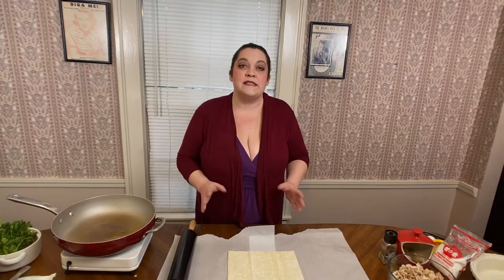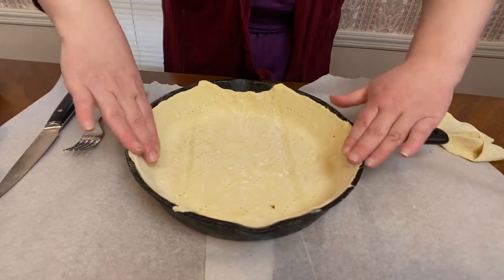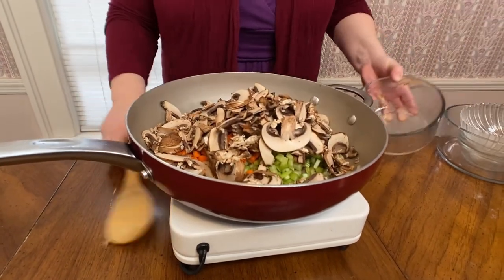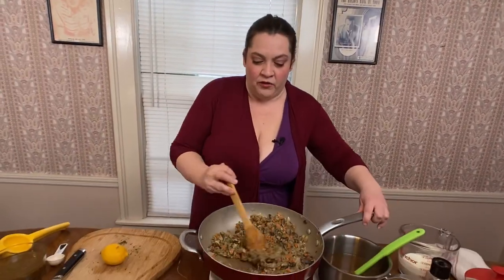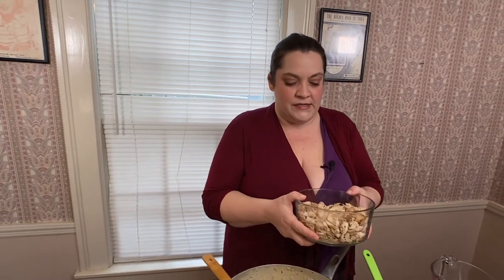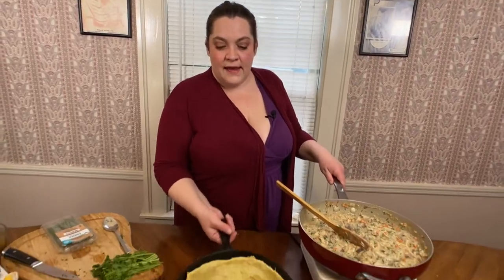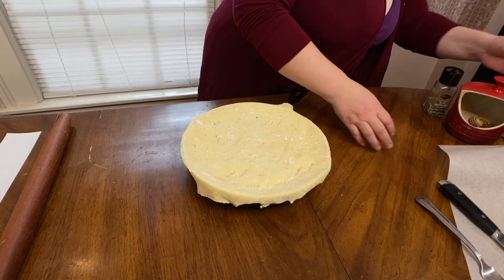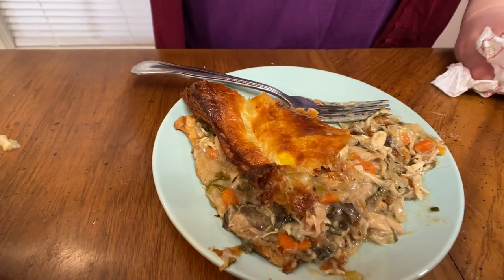Cozy Chicken Pot Pie - All Access Eats Ep. 18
The "Humble" &  "All-American" chicken pot pie is neither humble nor all- American in it's origins, but that doesn't make it any less the comfort food than it decidedly is! This pot pie recipe is the perfect remedy for a cold winter's night.

Ingredients:
4 cups cooked chicken - shredded
3 carrots - peeled and chopped into chunks
2 celery stalks - finely diced
1 large onion - peeled and finely chopped
8 oz Mushrooms - sliced
4 cloves garlic - finely diced
1 shallot - finely diced
1 Tbs fresh thyme - chopped
3 sage leaves - chopped
2 - 2 ½ cups chicken stock - water plus 3 stock cubes is fine
3 ½ tbsp butter
1/2 Cup  plain/all-purpose flour
1cup heavy cream (separated)
1 - 2 Tbs Parsley
1 - 2 Tbs Chive
Juice of 1 lemon
1 egg - slightly whisked with a fork
1 Tbs Milk
Salt & Pepper to taste as you cook
Pinch of MSG (Umami!)